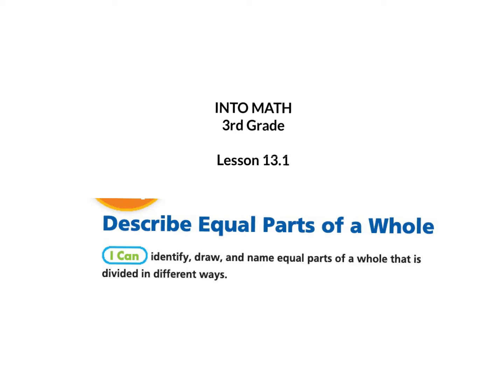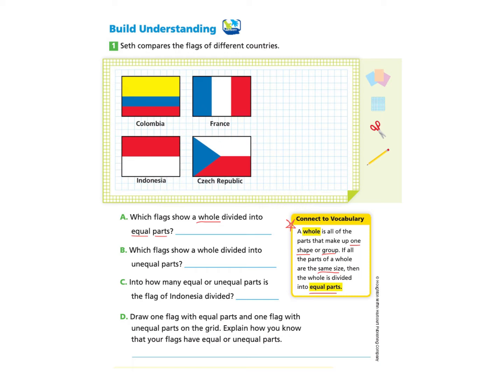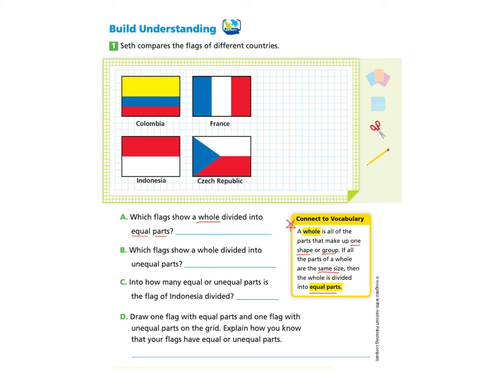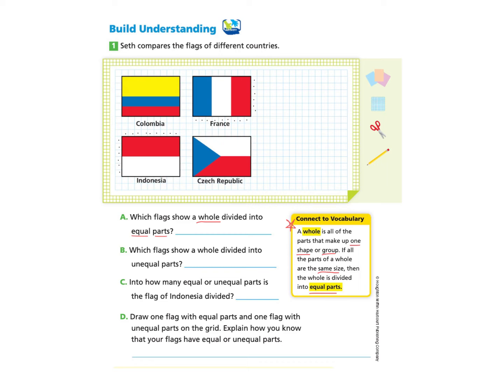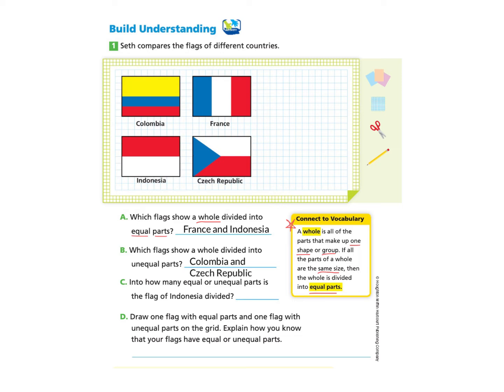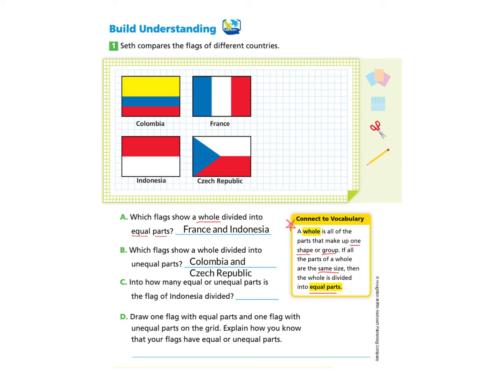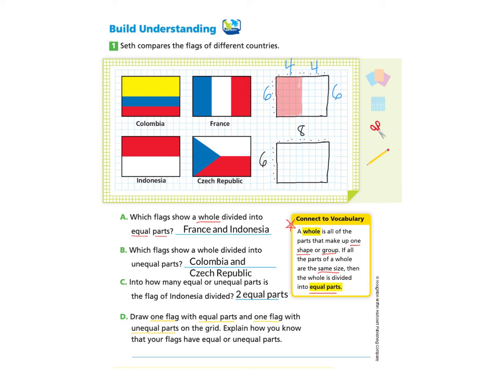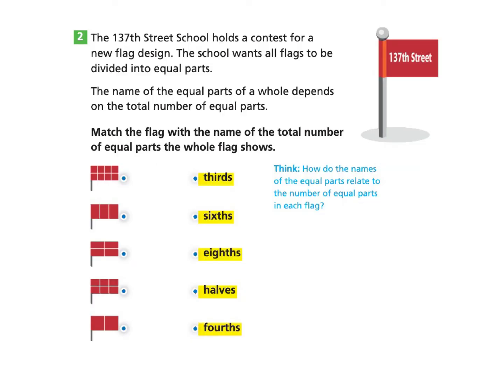INTO MATH 3rd Grade Lesson 13.1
I can identify, draw, and name equal parts of a whole that is divided in different ways.